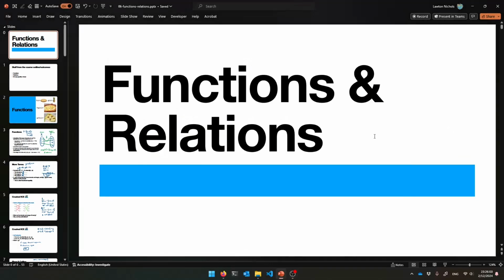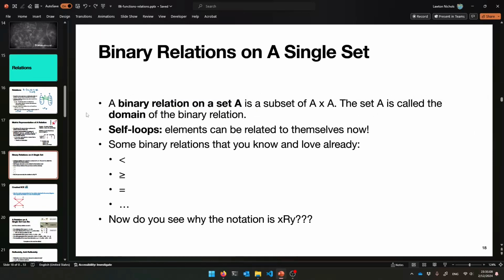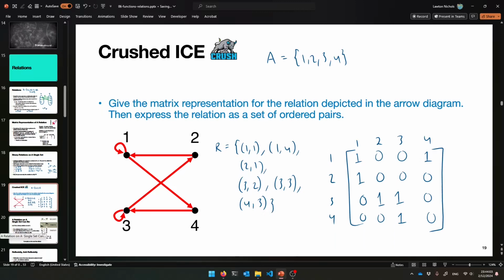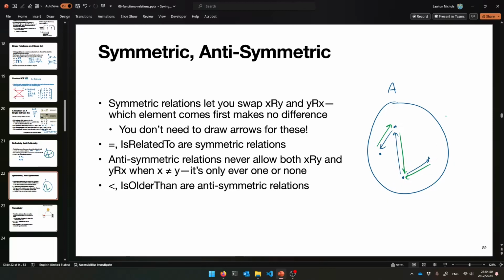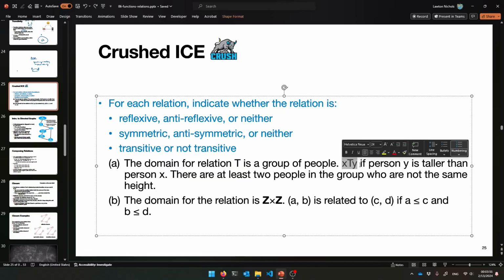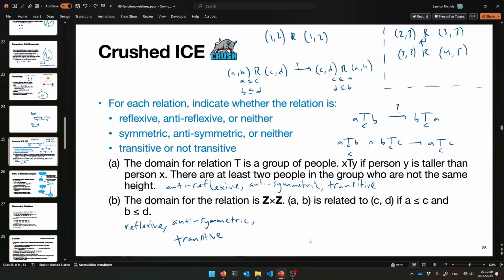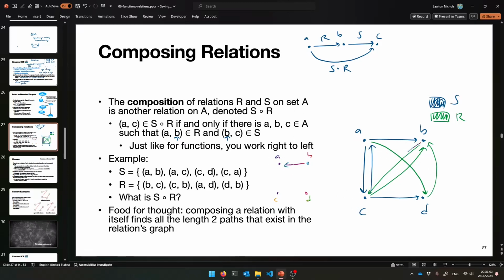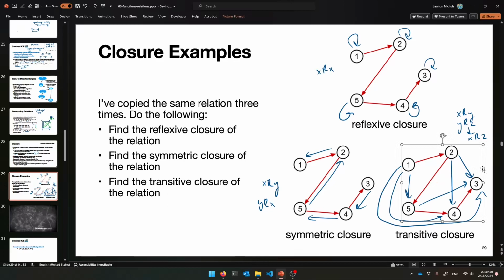(S24) CSCI 26 Lecture 15